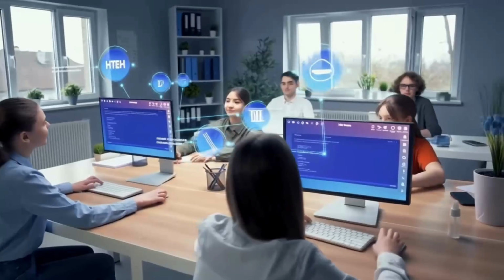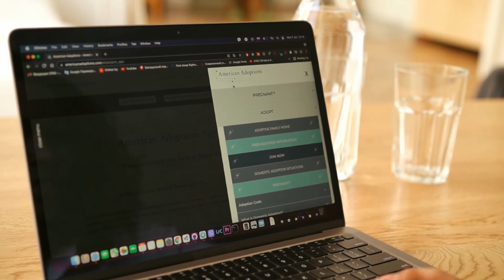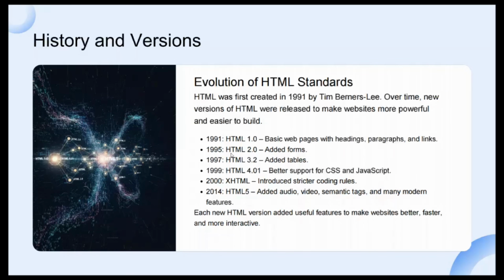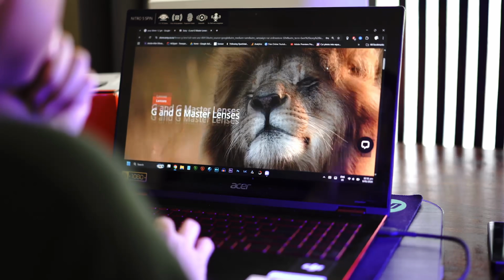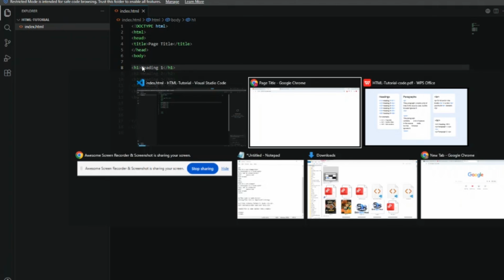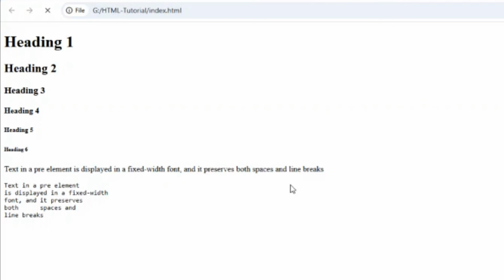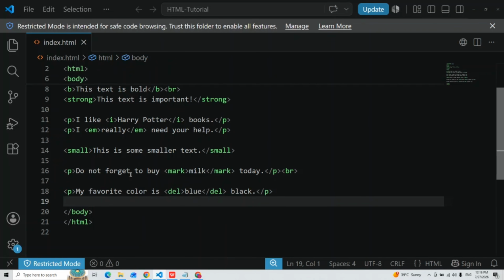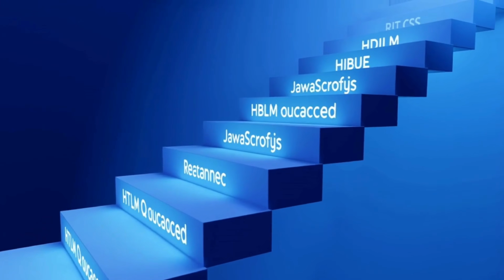HTML Tutorial for Beginners | Learn HTML from Scratch | Introduction, Structure, Text Formatting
🚀 Welcome to Skill Byte Nest!

In this beginner-friendly HTML tutorial, you’ll learn the fundamentals of HTML step by step. If you’re starting your web development journey, this is the perfect place to begin.

✅ Different HTML Versions

✅ HTML Environment Setup

✅ HTML Headings

✅ Paragraph Tag

✅ Preformatted Text

✅ Line Break and Horizontal Rule

✅ Text Formatting Tags

✅ HTML Comments with Examples

🎯 What’s next?

In the upcoming videos, we’ll learn:

• HTML Links

• Images

• Lists

• Tables

• Forms

• Semantic HTML

• Multimedia

• And finally, we’ll build a complete HTML project that you can add to your portfolio or CV.